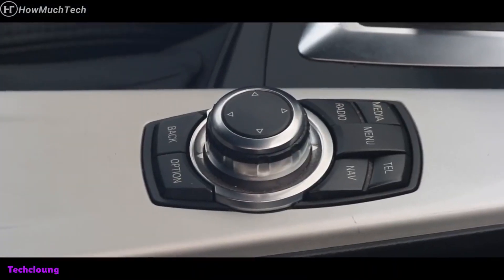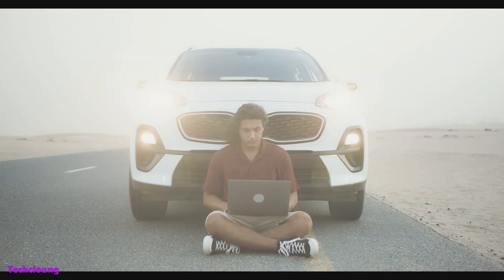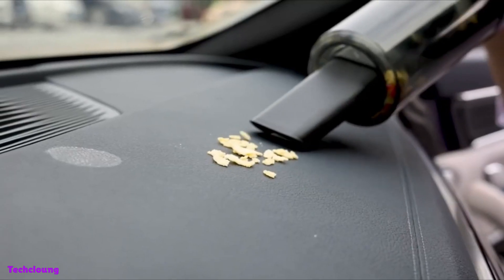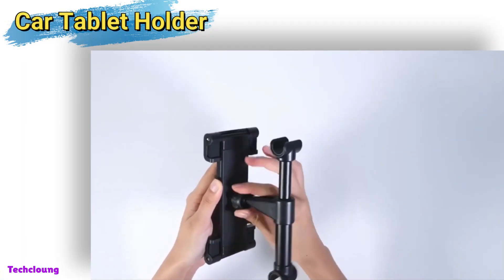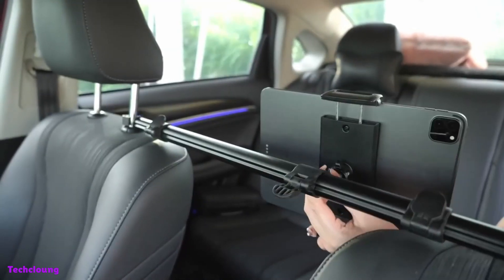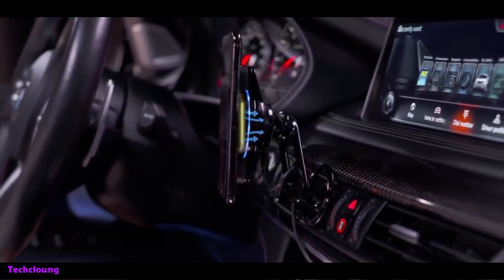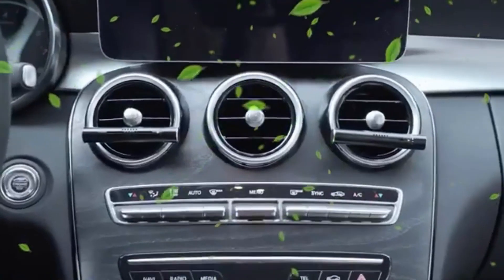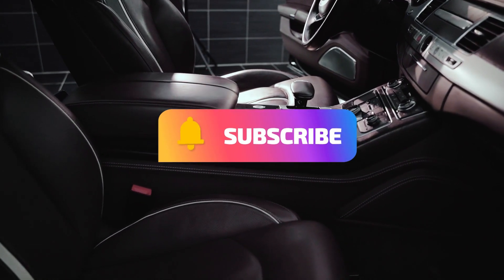5 Most Useful Car Gadgets You’ll NEED in 2023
In this video, we are excited to showcase the 5 most useful car gadgets that every driver will NEED in 2023. As technology continues to advance, these innovative gadgets are designed to enhance your driving experience, improve safety, and provide added convenience on the road.

Whether you are a tech-savvy driver or simply looking to upgrade your driving experience, these car gadgets are designed to cater to your needs. Links to all the featured gadgets can be found in the description below.

Don't forget to hit the like button if you found this video helpful, and be sure to subscribe to our channel to catch our future videos on the coolest gadgets of 2023!